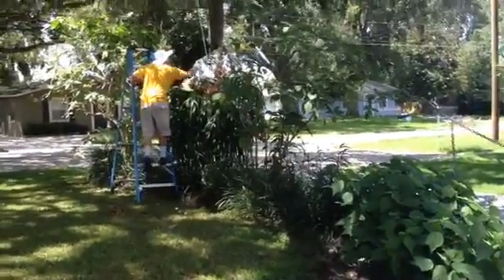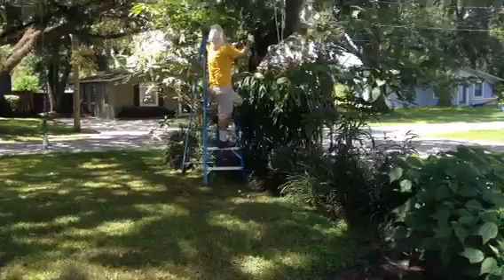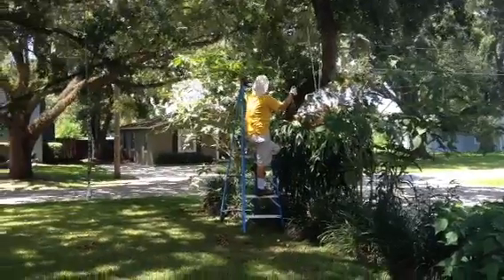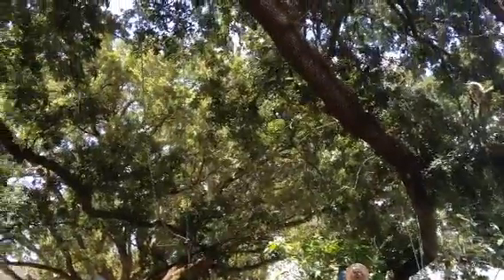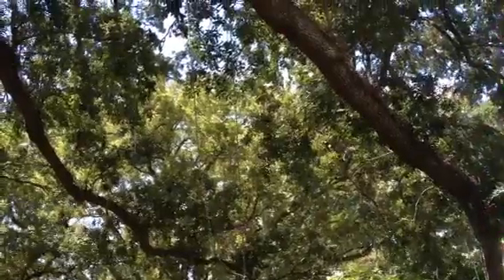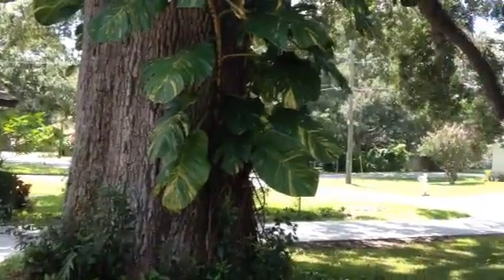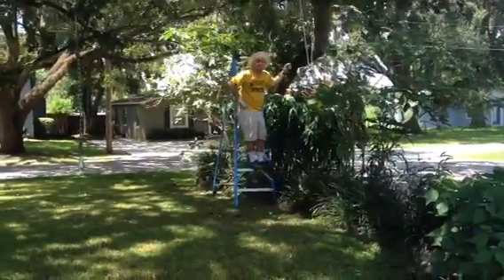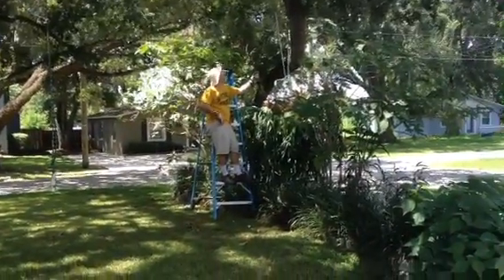Elk horn fern over 200 pounds 1 of 7